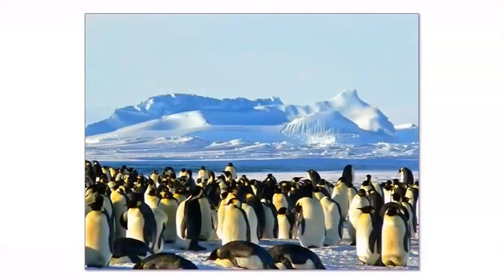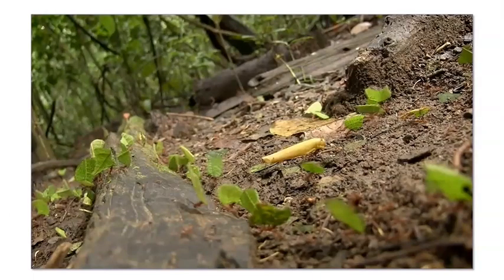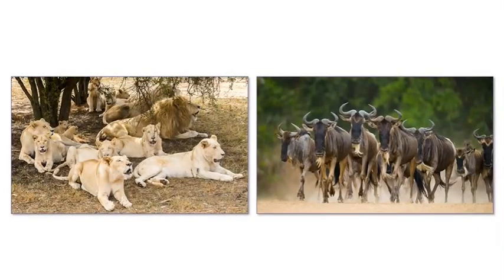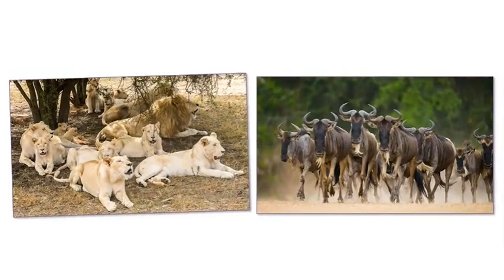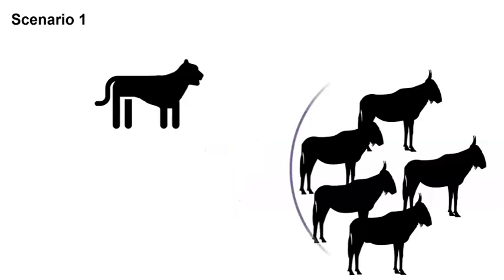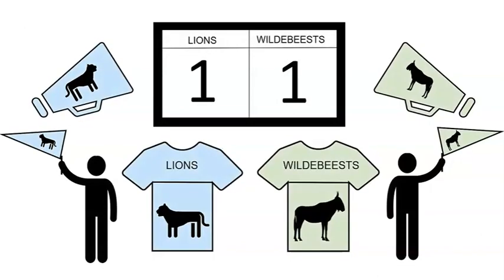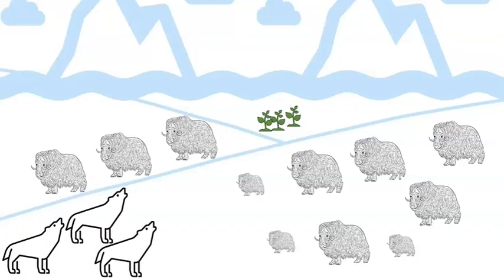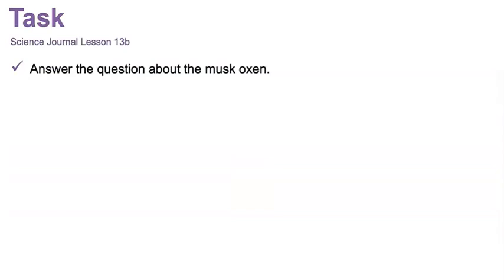Survival And Change Lesson 13b